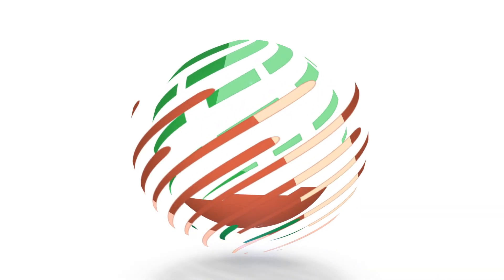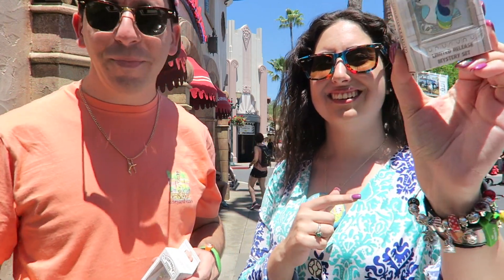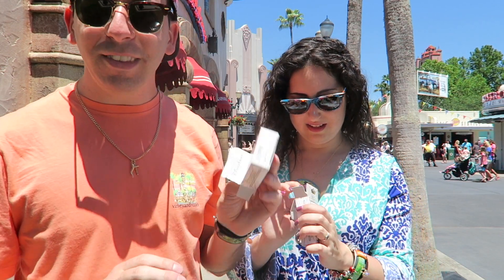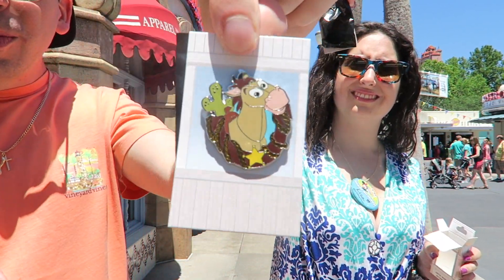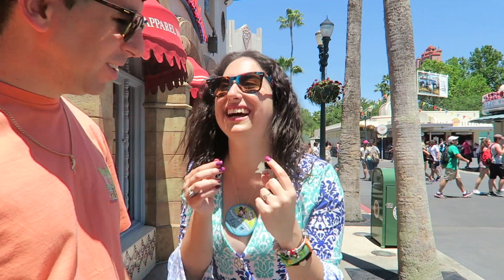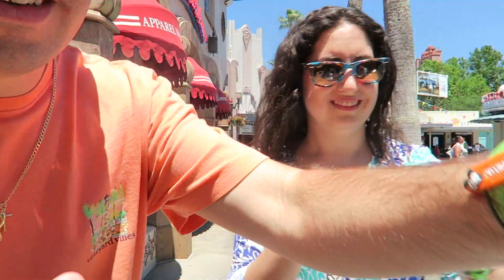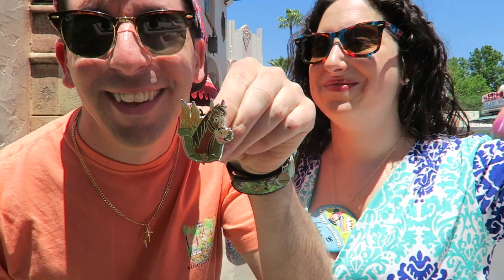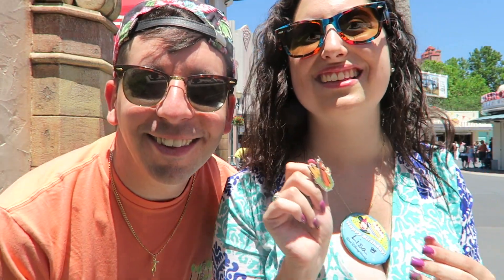UNBOXING Storybook Steeds Disney Pins! (Reveal/Conceal)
We unbox two of the Storybook Steeds Mystery Pin Boxes from Disney's Hollywood Studios! Two pins per box and the retail price is $16.99. They are limited release pins and were purchased at The Darkroom pin store. There are 14 pins in total for this collection.